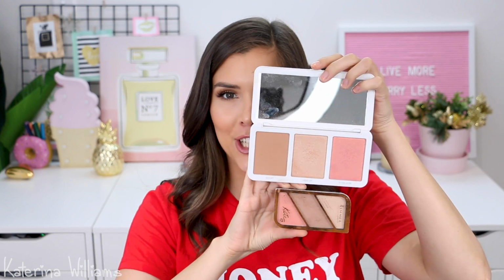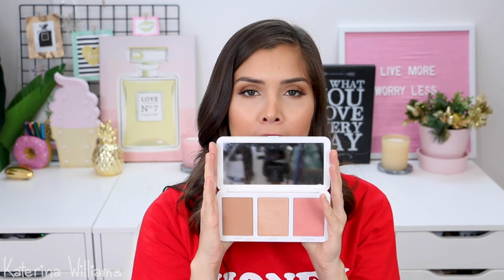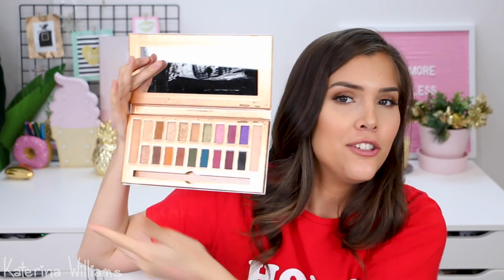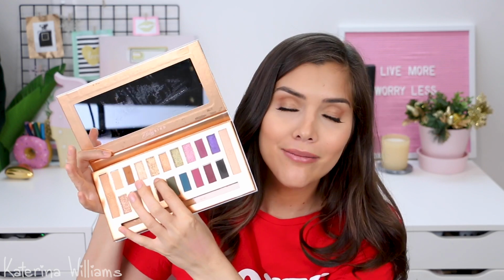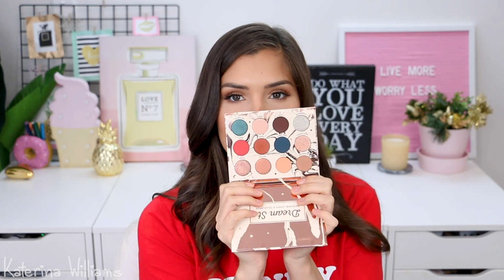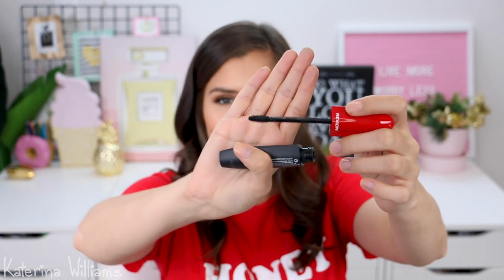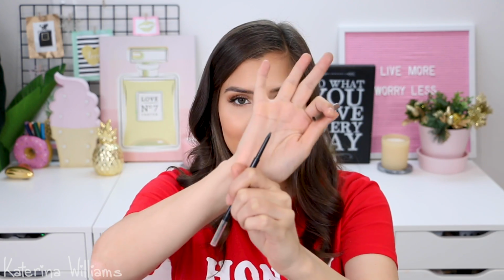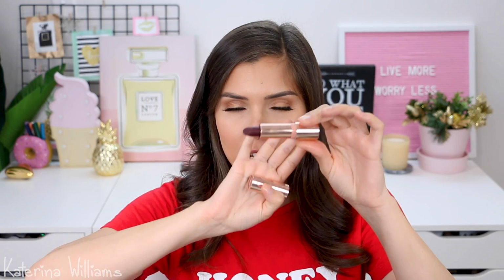Favourite Drugstore Makeup Products of 2018!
Todays video is my favourite drugstore / affordable makeup products of 2018! These are the best drugstore beauty products I have found throughout the year and would highly recommend trying. Most of these products are available at Sephora, Ulta and Priceline. I hope you like it!

*I am now a Sigma affiliate (woohoo!) and any purchases used through my link will allow me to get 10% commission which helps support me to make new videos for you guys! Oh and it doesn't cost you any extra.